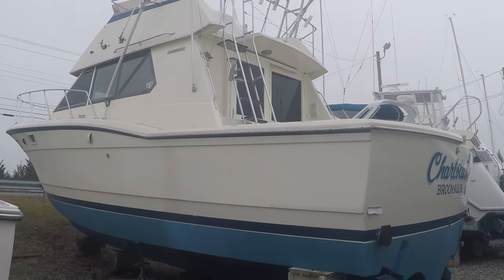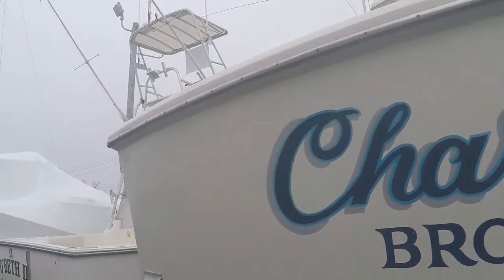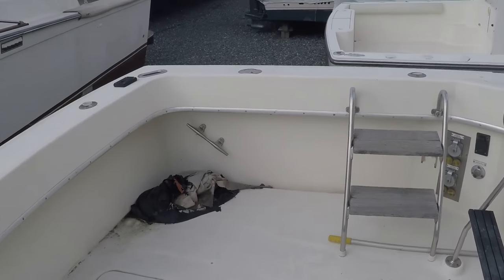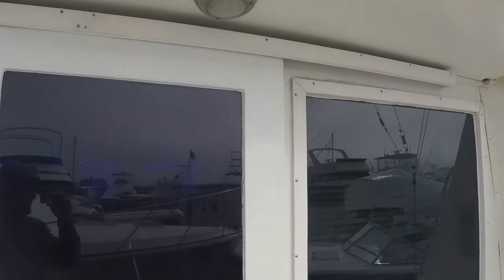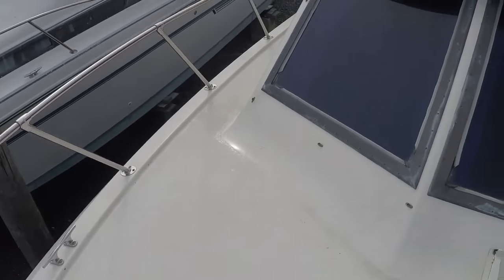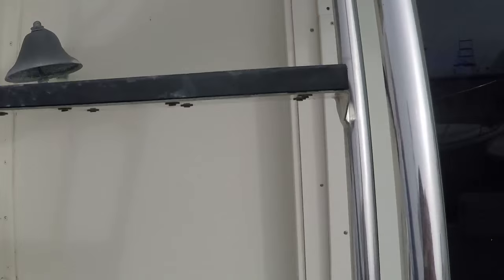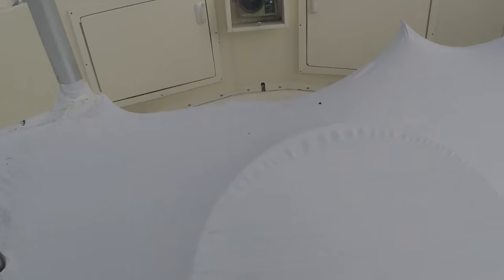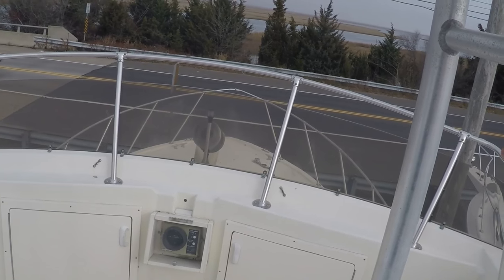1983 Hatteras 36 Convertible